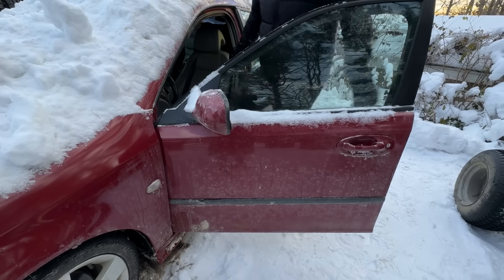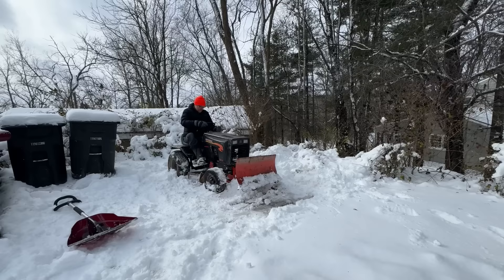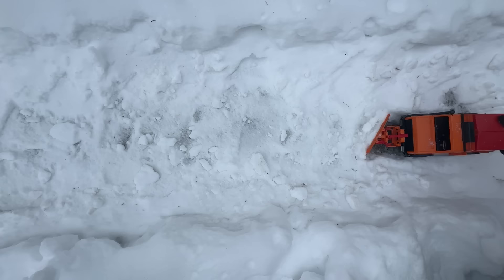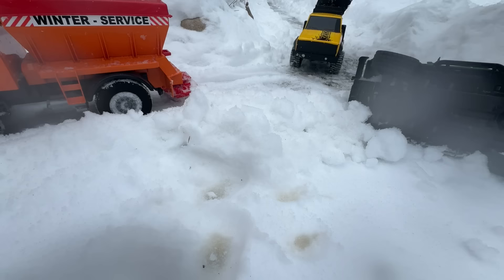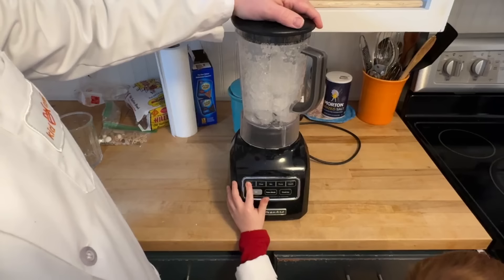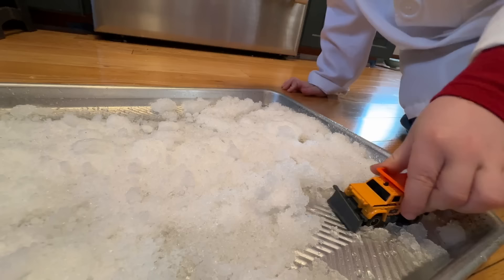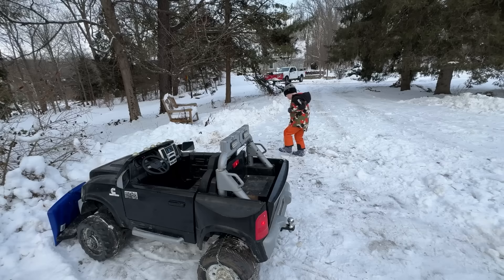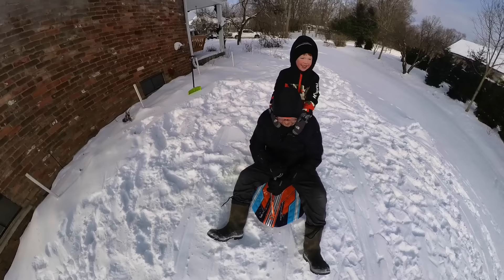Plowing driveway with kids ride on truck and tractor. Educational how to make snow | Kid Crew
In this video we pretend to be a snow plow truck driver and rescue dad who is stuck in the driveway. We plow the driveway with our ride on power wheels snowplow and dad's tractor, then use a Bruder toy to plow our walkway, and lastly use a leaf blower to clear the porch.

First, dad attempts to drive his car out of the driveway but get stuck in the slippery snow. Then we use the Kid Crew ride on power wheel snowplow to clear the driveway. It's strong V plow is able to move so much more snow than shoveling! Dad want's to help to, so he starts the engine of his garden tractor and gets to work. The team has the driveway snow cleared in no time. Then it's time to clear the walkway, but a Bruder truck is driving on it and crashes. We load up a toy snowplow truck with salt from a skid steer and start to plow out the crashed truck. Then we find out an ambulance is needed because the driver is injured. After the driver is rescued, a tow truck comes and recovers the crashed vehicle. With all the toys out of the way, Dad and the Kid Crew finish shoveling the walk. The last job is clearing the porch, and we use the leaf blower to do it quickly. It does make a snowy mess though. In the educational segment we learn how to make snow at home with ice and a blender. You can play with snow no matter where you live! Lastly, we enjoy a snow plow truck song!

Come pretend play with us! Join us kids, toddlers, girls, and boys as we use our ride on toy trucks, toy tractors, and toy equipment to do construction, farming, and home improvement pretend play projects. While we play our games and drive our vehicles, we learn about engineering, science, STEM, and how things work in our educational segment.

Please note, the appearance of U.S. Department of Defense (DoD) visual information does not imply or constitute DoD endorsement.